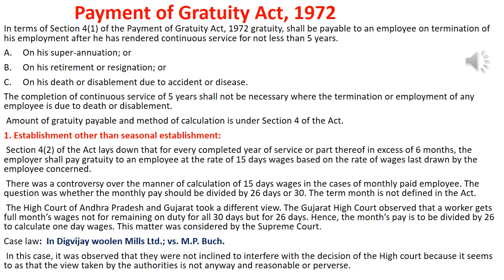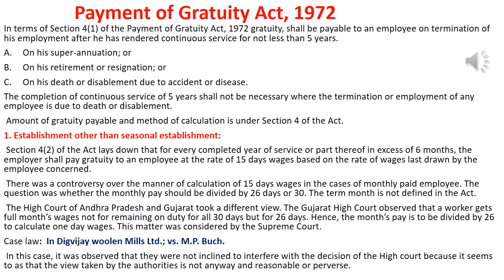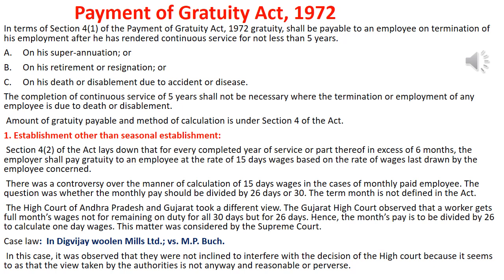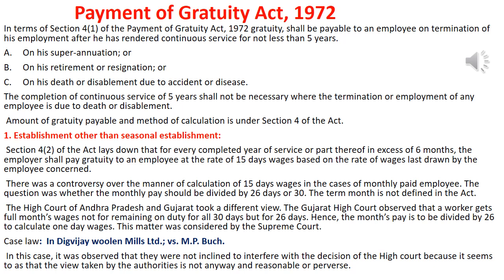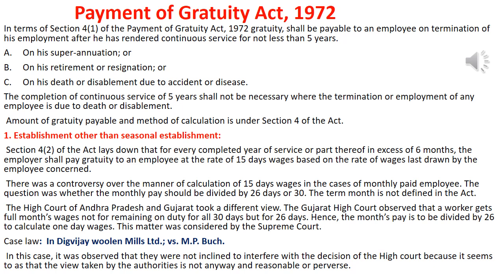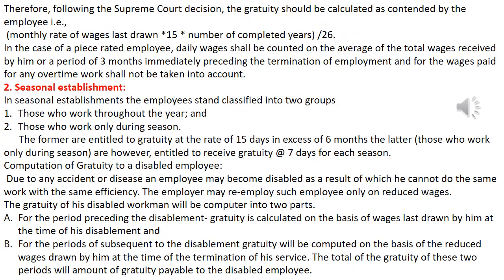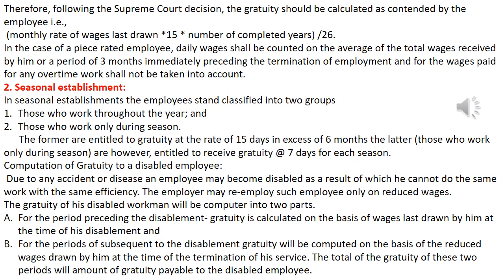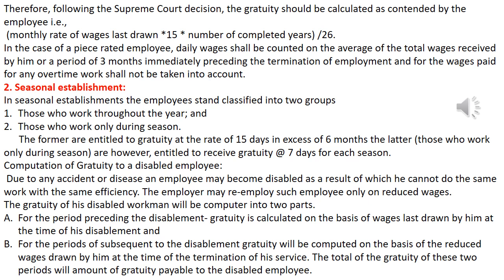Payment of Gratuity Act, 1972 | Labour Law | Law Made Simple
Payment of Gratuity Act, 1972
Don't miss the riddle at the end.